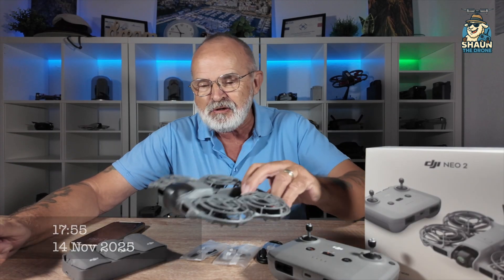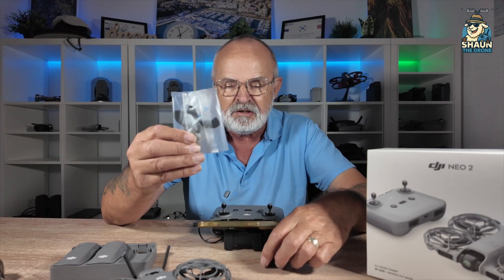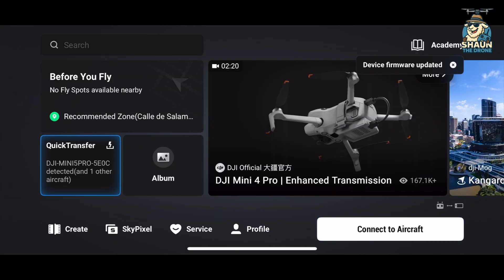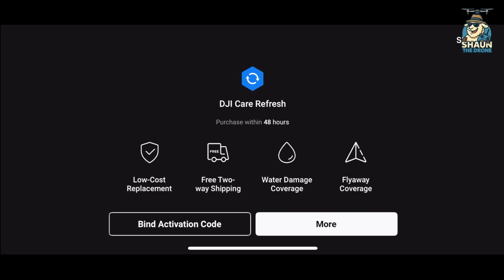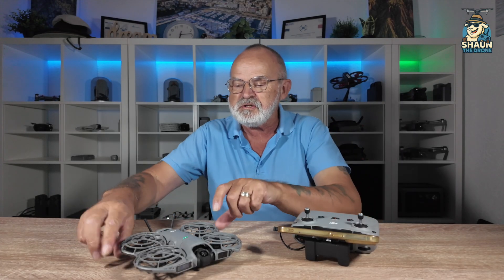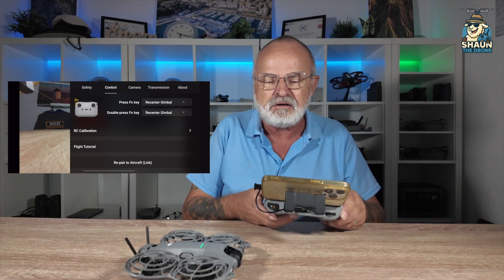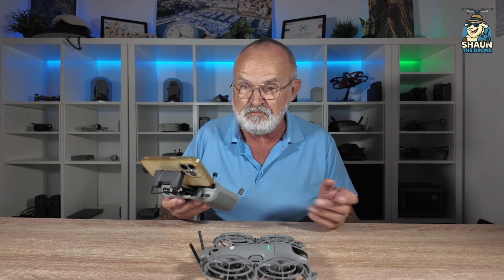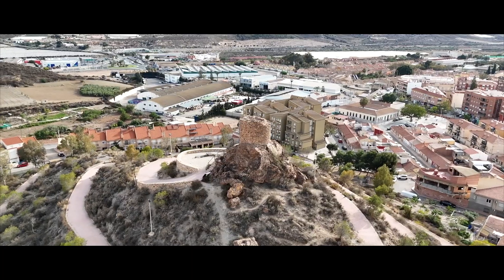How to ACTIVATE the DJI Neo 2 Using Only Your Phone & RCN3!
Setting up the DJI Neo 2 for the very first time? In this tutorial I show you how to activate the drone using only your phone (or tablet) and the DJI RCN3 Controller — the cheapest and simplest way to get flying!
In this video I cover:
• How to download the DJI Fly App
• Setting up your DJI account (email + password)
• Powering up the drone, batteries & RCN3 controller
• Removing the gimbal guard
• Connecting your phone/tablet to the DJI RCN3
• Enabling WiFi & accessing activation
• Downloading the latest firmware
• Pressing “Activate” and completing the setup
• Additional firmware check after activation
• A quick first take-off and landing
Your DJI Neo 2 is now officially activated and ready for its first outdoor flight — which I’ll show in an upcoming video on Shaun the Drone.

Welcome to Shaun the Drone — your source for real flight tests, tutorials, and honest reviews using the latest DJI drones.
All aerial footage featured on this channel is filmed exclusively with DJI aircraft, each flight logged and verified for authenticity.
I hold full EU and Spanish drone operator registrations with the CAA (UK), AESA (Spain), and EASA (European Union), ensuring every flight complies with European aviation regulations.